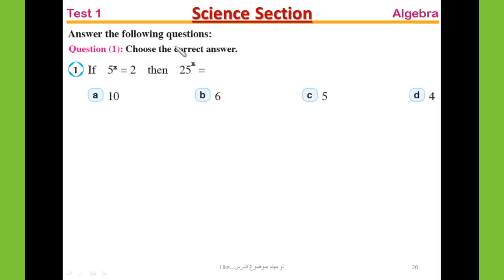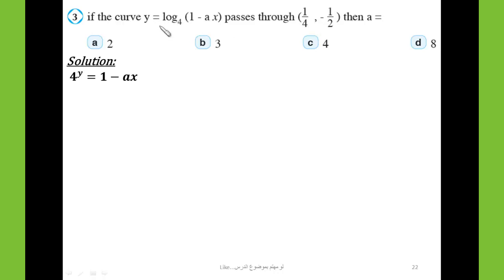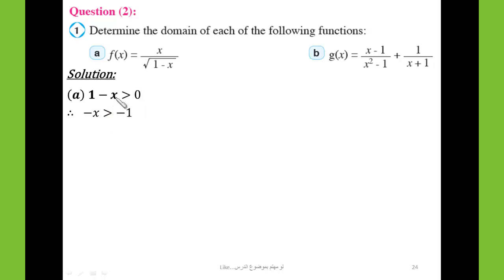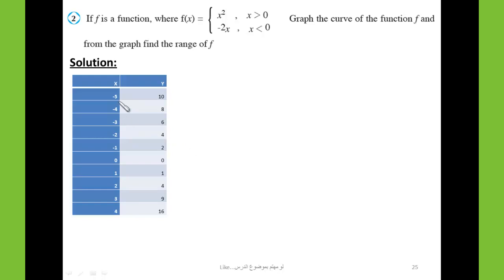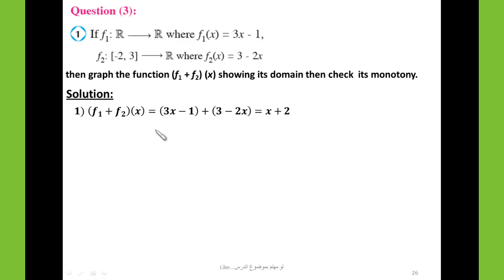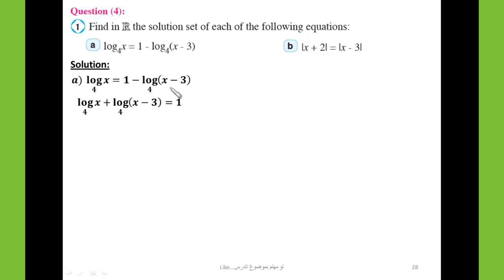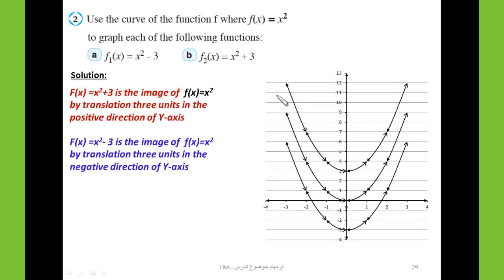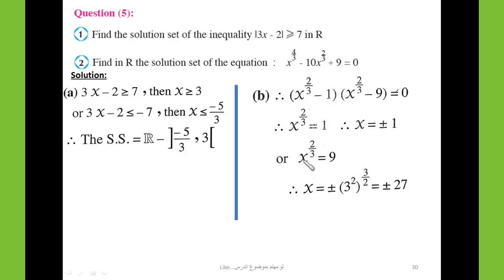Math Sec 2 | Revision on Algebra: Answers of first test| school book/First term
Explanation and solved examples on : Algebra science section  First term from school book